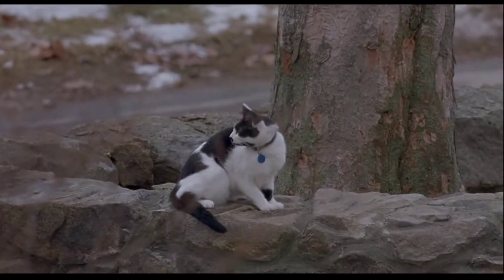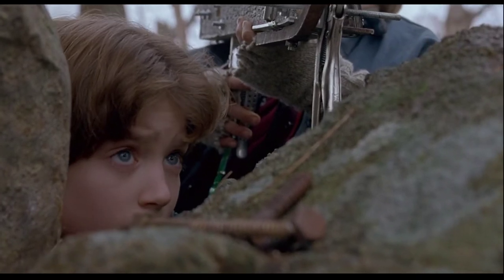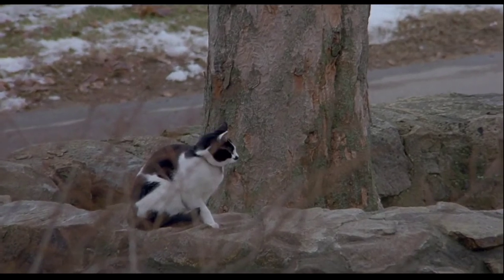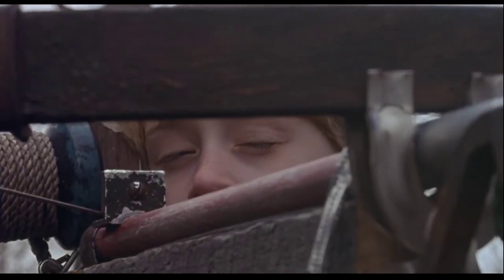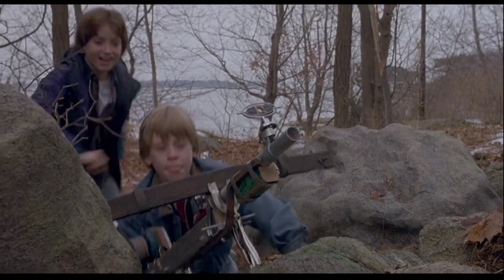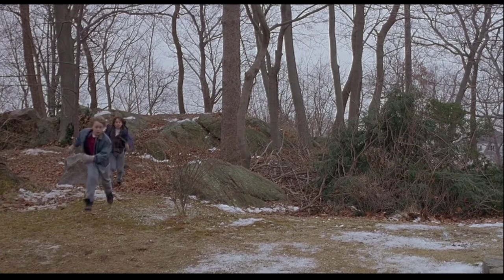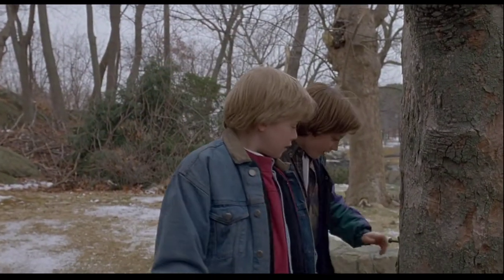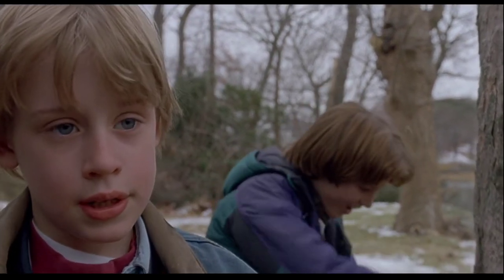The Good Son - Don't hit her -great shot - but the sights not right yet-took me 3 months to make it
The Good Son 1993 Directed by Joseph Ruben starring Macaulay Culkin and Elijah Wood.

Your comments are also greatly appreciated whether good or bad, I can take it.

It costs nothing but it can make a world of difference.